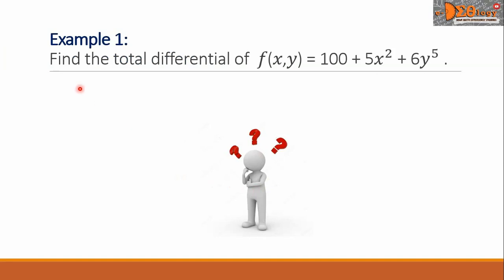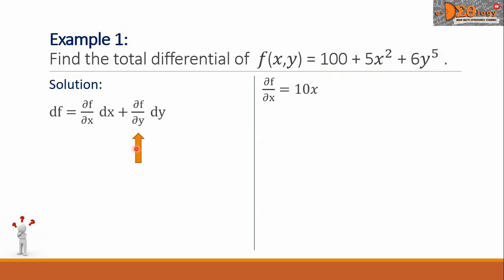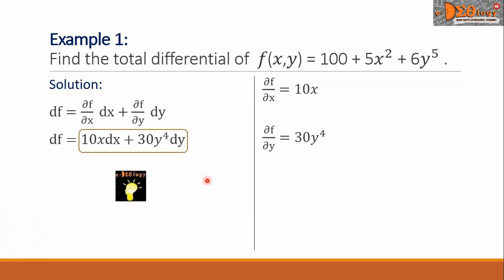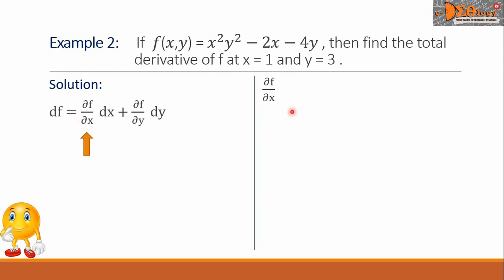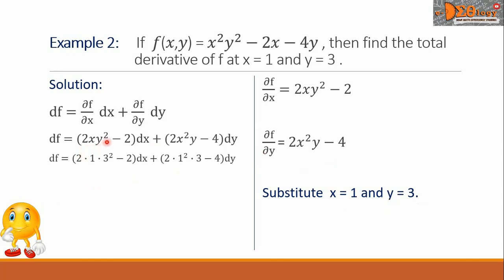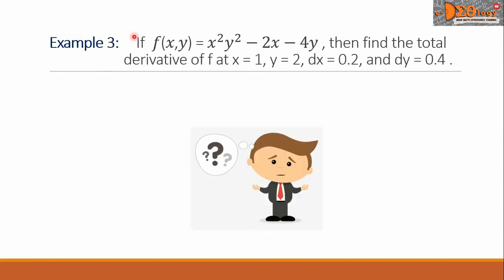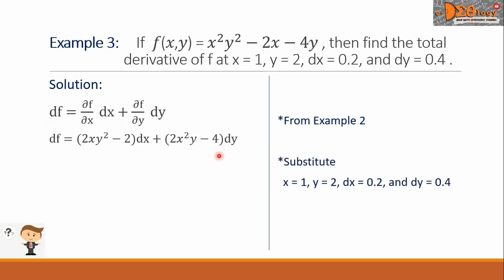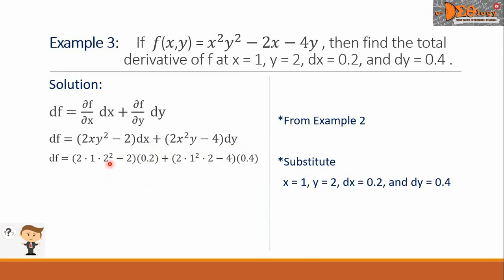Total Differential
See playlist for Math videos:
-Basic Math
-Pure Math
-Applied Math
-Calculus I
-Calculus II
-Probability and Statistics for IT
-Discrete Structures
-Algebra
-Trigonometry
-Analytic Geometry
-Differential Calculus
-Integral Calculus
-Discrete Mathematics
-Elementary Mathematics